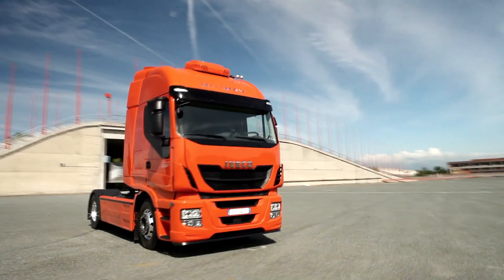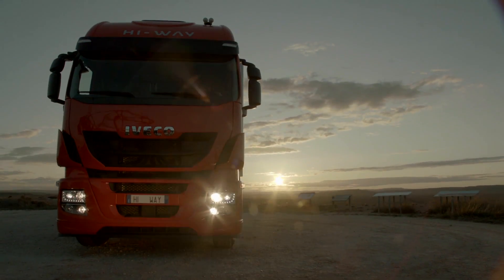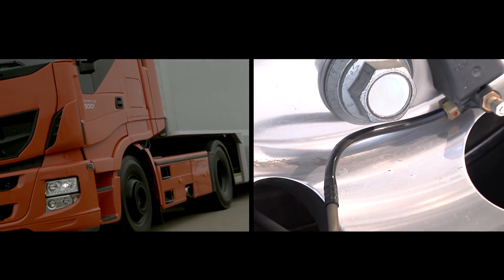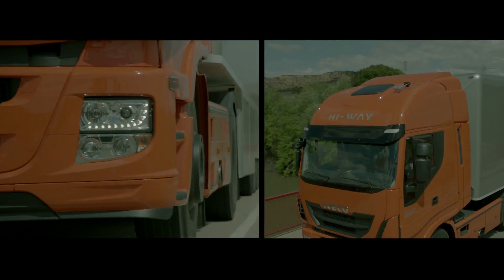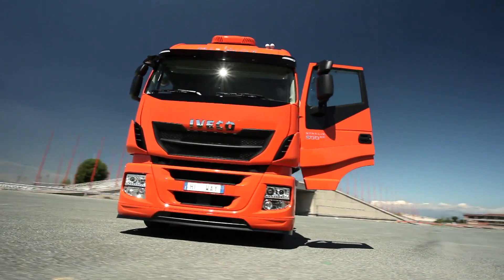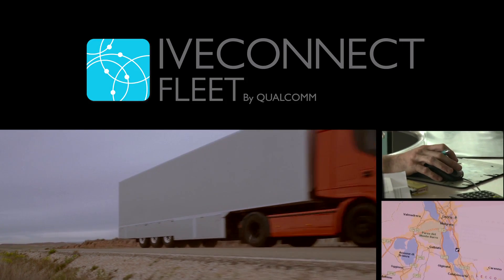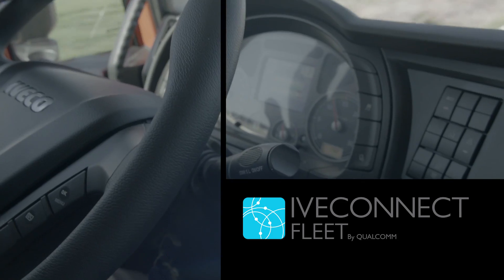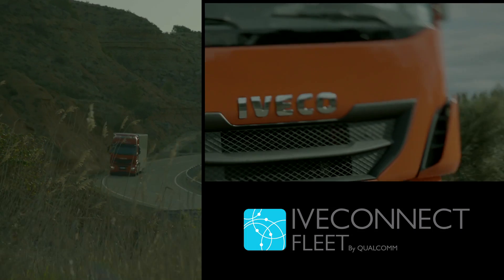NEW STRALIS HI-WAY - 13 - HI EFFICIENCY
Fuel consumption is your biggest cost factor: the new STRALIS offers all the technologies already used on ECOSTRALIS, and other solutions to deliver up the 10% saving in fuel consumption:
ECOSWITCH limits top speed and optimises the performance of the driveline according to the actual load of the vehicle.
ECOFLEET partially disables manual use of the EUROTRONIC automated gearbox, thus preventing inefficient driver inputs.
TPMS (Tyre Pressure Monitoring System) helps reduce fuel consumption and tyre wear, while enhancing vehicle safety.
But the quest for leanness is a process of continuous improvement: that's why we've introduced new solutions that maximise vehicle efficiency.